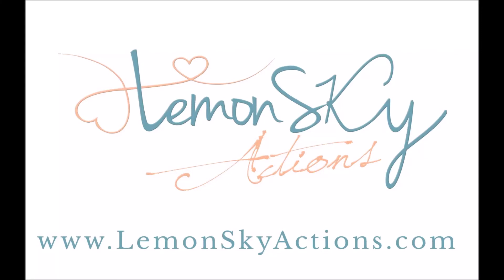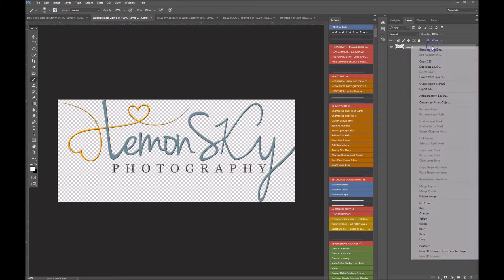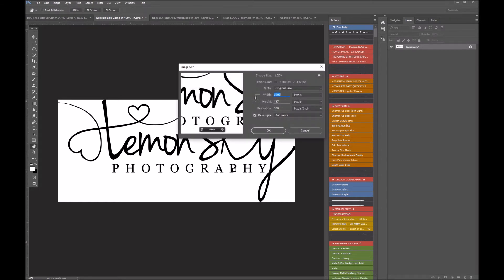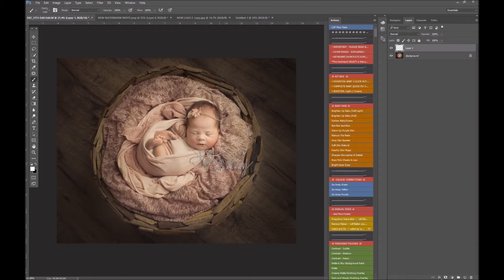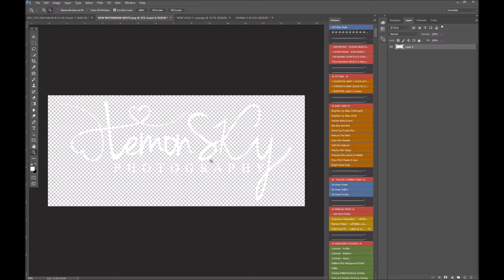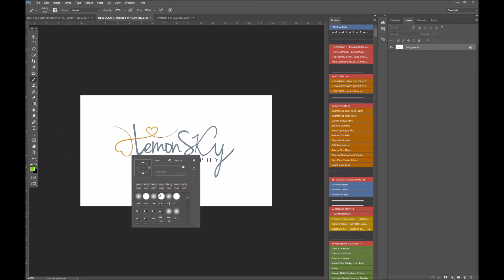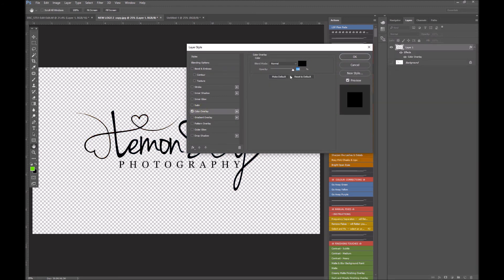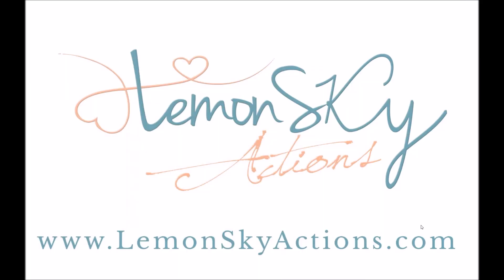How to create a watermark brush in Photoshop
Photographers - how to quickly and easily create a watermark brush in Photoshop using your logo.

Quickly add your watermark wherever you like, using just one click of a brush. No more copying, pasting or placing!

‪#‎Free‬ ‪#‎Video‬ ‪#‎Guide‬ ‪#‎PhotoshopHacks‬ ‪#‎QuickEditing‬ ‪#‎LSPTutorials‬ ‪#‎Photoshop‬ ‪#‎Tips‬